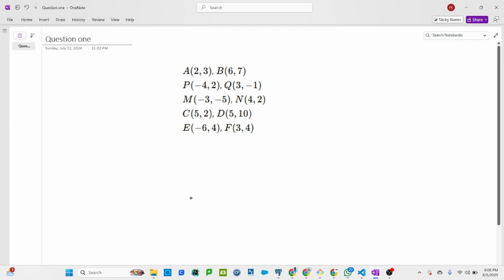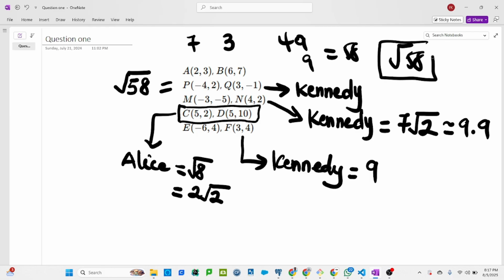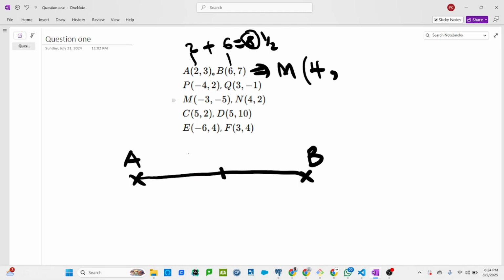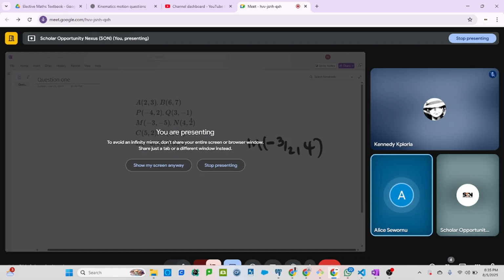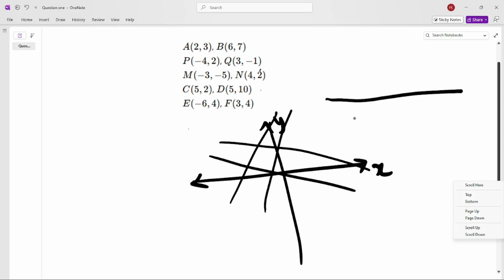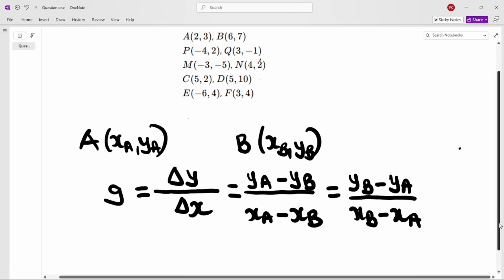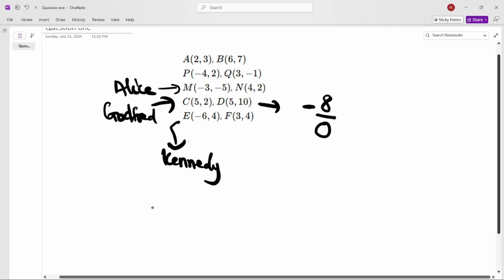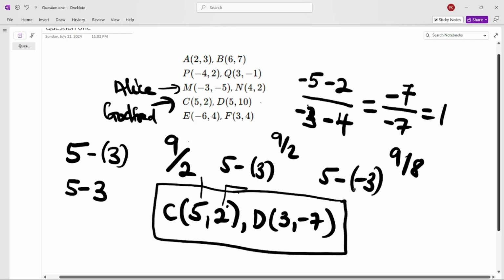Online Class Day 6: Middle Point and Gradient of a Line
In this second lesson on Coordinate Geometry, we moved deeper into understanding straight lines on the Cartesian plane. If you’ve ever wondered how to find the center between two points or how steep a line is, this class breaks it down clearly!

✅ What you’ll learn:
🔹 How to Find the Midpoint of a Line Segment

The simple formula to get the middle of any two points

Real-life connection: finding the halfway point between two locations

Solved examples with explanation

🔹 How to Find the Gradient (Slope) of a Line

What gradient really means — rise over run

How to tell whether a line is sloping upwards, downwards, or flat

Formula and signs explained clearly

Worked examples using points on the plane

📝 We explained why each formula works, not just how to use it.
📊 Visual plots and examples to help you see the math in action.

👨‍🏫 Taught by: [Your Name or Channel Name]
🎯 Ideal for: SHS, JHS, BECE, WAEC, IGCSE, and SAT math learners